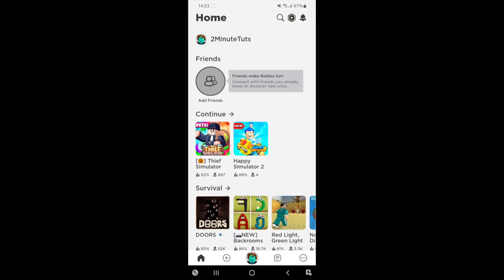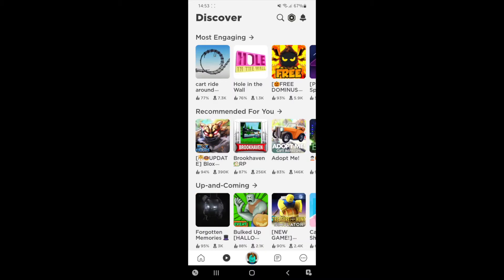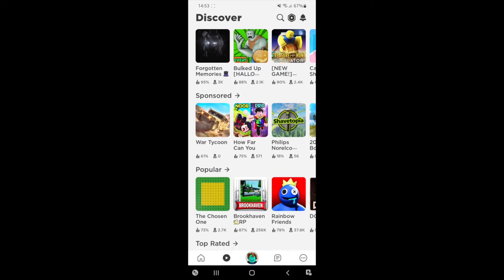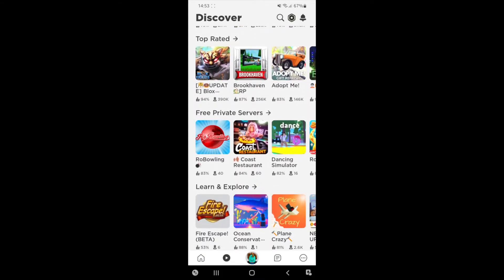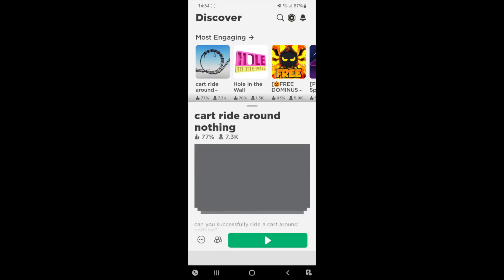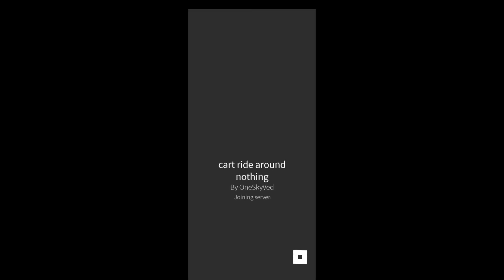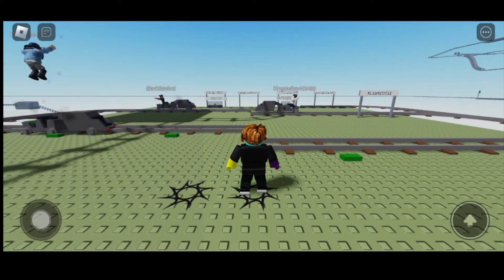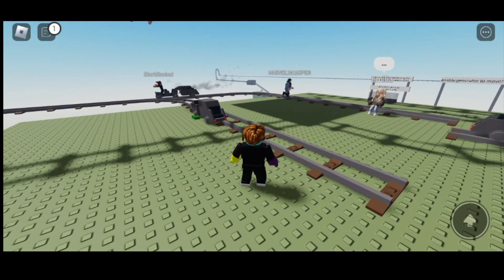How To Join A Game On Roblox Mobile! (2022)